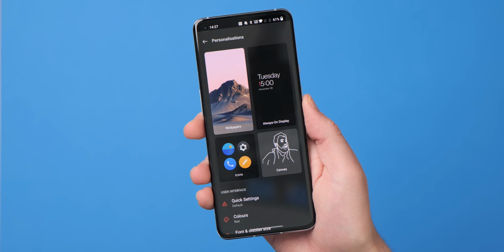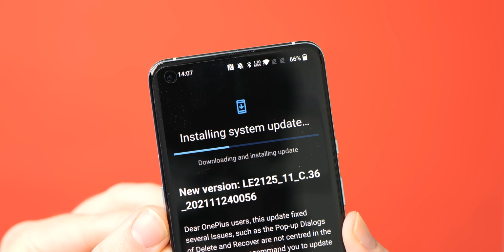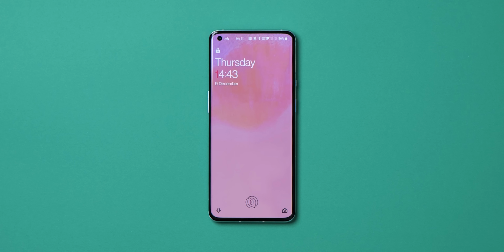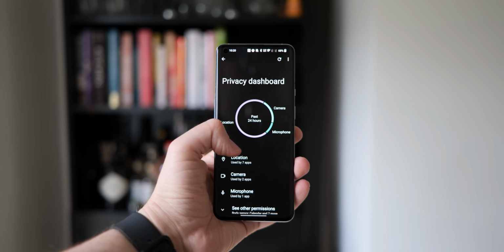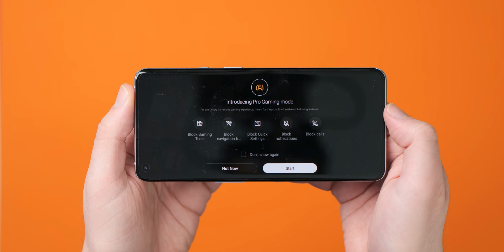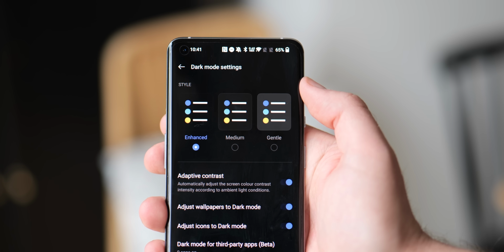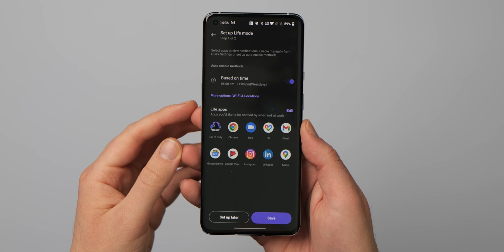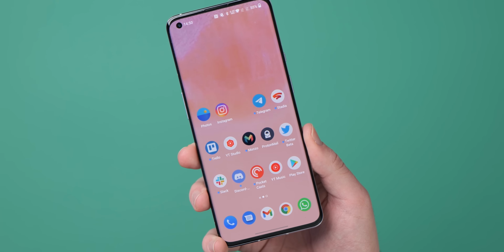OxygenOS 12 review: RIP OxygenOS.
The OxygenOS you knew is dead...and it's replacment is...different.